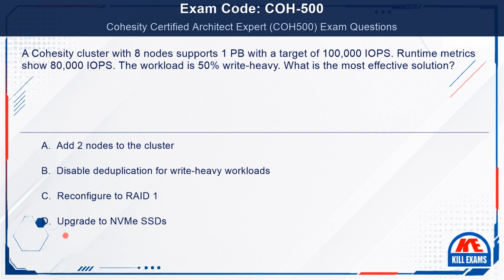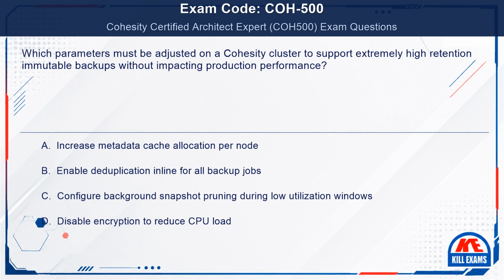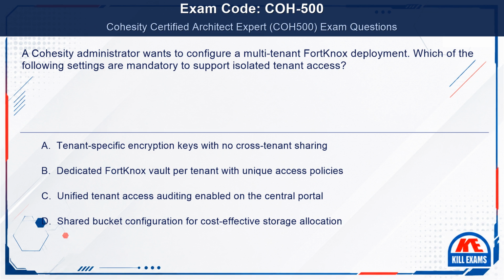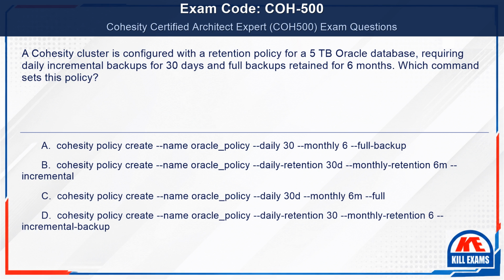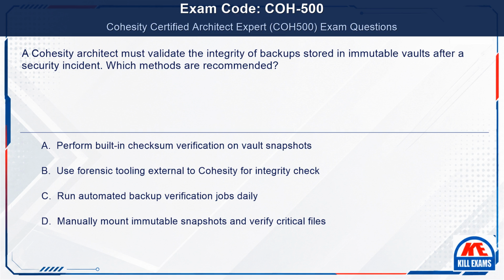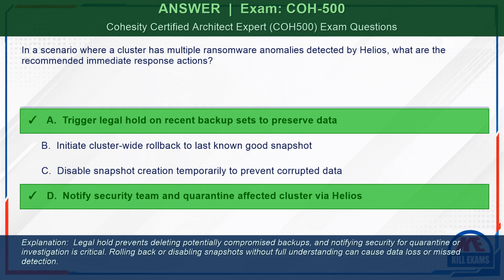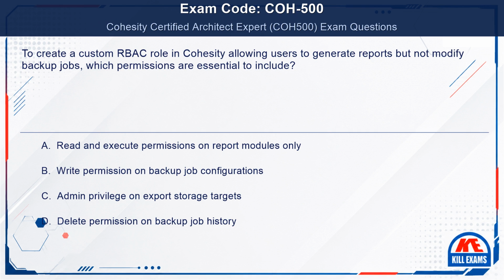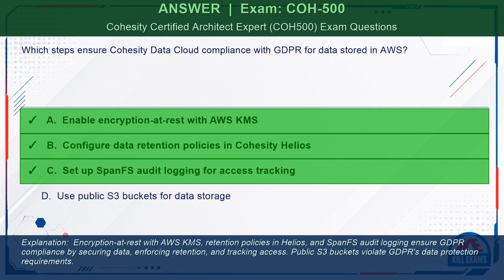Cohesity Certified Architect Expert COH-500 | Exam Questions & Practice Test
Are you preparing for the COH-500 – Cohesity Certified Architect Expert certification exam?

This video provides an overview of the COH-500 certification and introduces Killexams practice test and exam preparation resources designed to help candidates strengthen their knowledge, assess their readiness, and practice key concepts relevant to the examination.

The Cohesity Certified Architect Expert credential is intended for professionals who work with enterprise data security, data management, backup, recovery, infrastructure architecture, and Cohesity solutions. Preparing for the certification can help IT professionals demonstrate their technical knowledge and strengthen their credentials for advanced data-management and cybersecurity-related roles.

In this video, we discuss:

• COH-500 Cohesity Certified Architect Expert exam preparation
• Important COH-500 knowledge areas
• Cohesity architecture and data management concepts
• Data protection and backup strategies
• Data security and cyber resilience
• Recovery and business continuity concepts
• Enterprise infrastructure considerations
• Architecture and solution design principles
• Practice questions and exam preparation strategies
• How to use a practice test to identify knowledge gaps
• Benefits of using the Killexams Test Engine for exam preparation

Why Use a COH-500 Practice Test?

A structured practice routine can make certification preparation more effective. Practice questions allow candidates to test their understanding, identify weaker areas, review explanations, and become familiar with answering questions under time constraints.

The Killexams COH-500 Practice Test and Test Engine can be used as a supplementary preparation resource alongside official Cohesity training, documentation, study materials, and hands-on experience.

Killexams COH-500 Preparation Resources

Recommended COH-500 Preparation Strategy

For the best preparation experience:

Review the official COH-500 examination objectives.
Study Cohesity architecture and relevant technical concepts.
Gain practical experience with Cohesity technologies where possible.
Review official documentation and training resources.
Use practice questions to evaluate your understanding.
Analyze incorrect answers rather than simply memorizing them.
Take timed practice exams to improve time management.
Revisit weaker knowledge areas before attempting the certification exam.
Career Benefits

The knowledge associated with advanced Cohesity architecture can be valuable for professionals pursuing roles involving:

• Data Protection Engineering
• Enterprise Architecture
• Data Management
• Backup and Recovery
• Cloud Infrastructure
• Cyber Resilience
• Infrastructure Engineering
• Solutions Architecture
• Data Security
• IT Consulting

Certification should be considered alongside practical experience, technical skills, and other professional credentials when evaluating career opportunities.

Important Preparation Note

Practice questions are intended for exam preparation and knowledge assessment. They should not be considered actual examination questions or a substitute for official Cohesity training, documentation, or hands-on experience.

If you find this video useful:

💬 Share your preparation experience in the comments